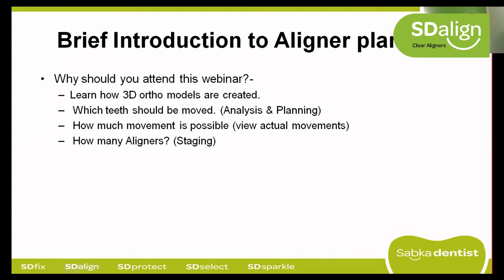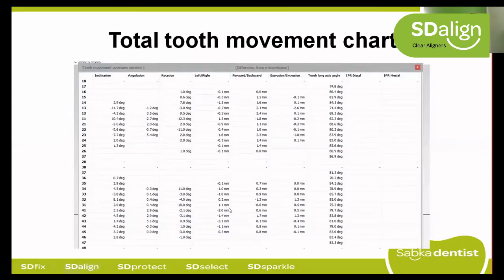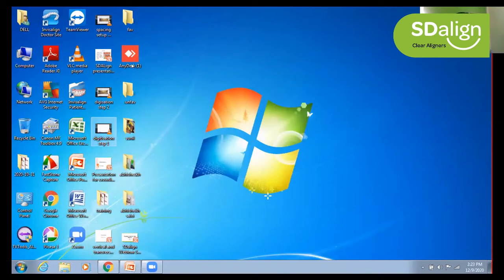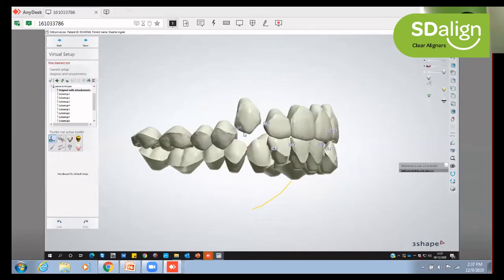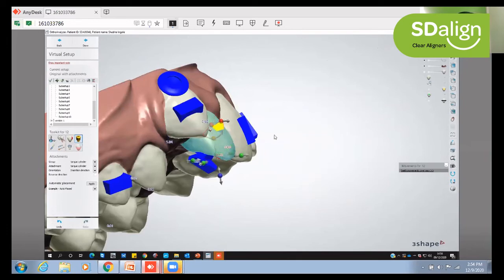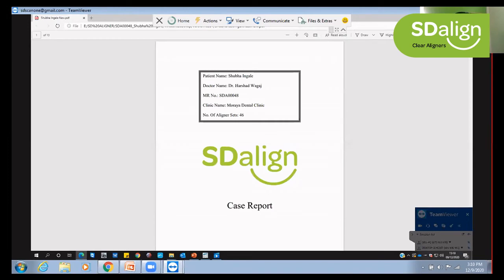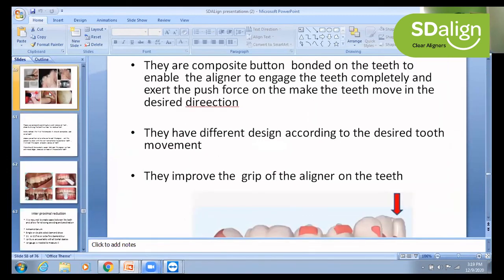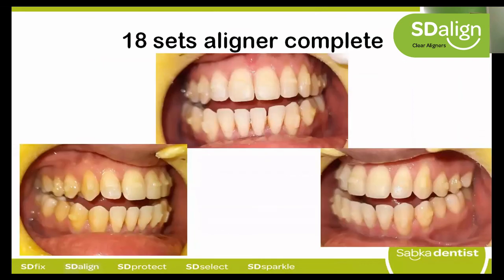Webinar – Participate in the actual planning of an aligner case on 3Shape Ortho Systems.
SDalign invites you for our FREE webinar on
“Planning an Case for Clear Aligners!”

which will be conducted by our orthodontist Dr. Jaineel Parekh specially designed for our dentists.

Why should you attend this webinar?
- Learn how 3D ortho models are created.
- Which teeth should be moved. (Analysis & Planning)
- How much movement is possible (view actual movments)
- How many Aligners? (Staging)